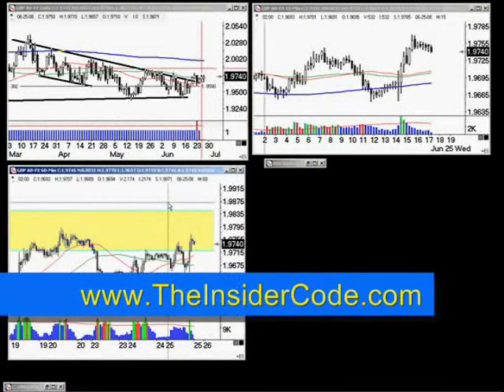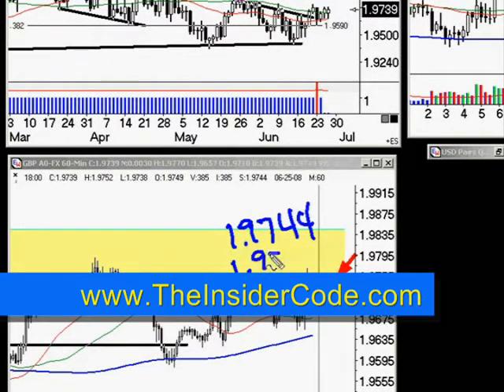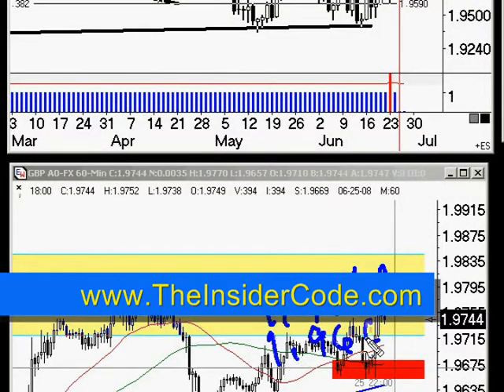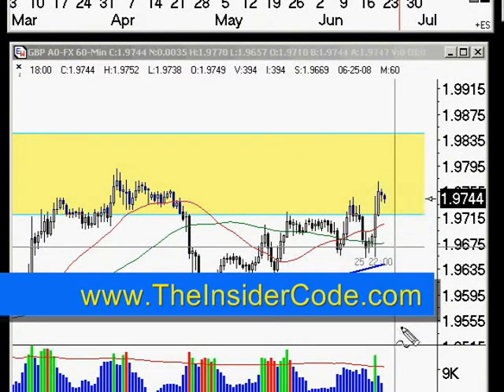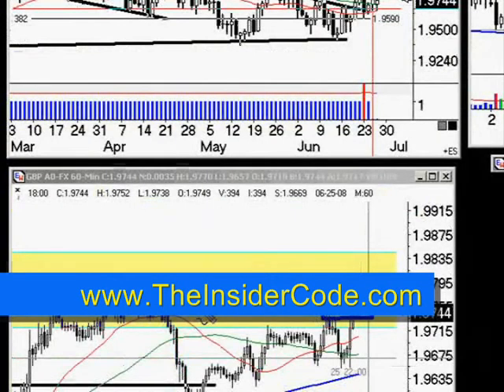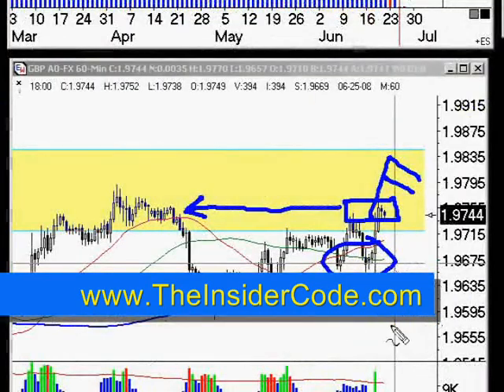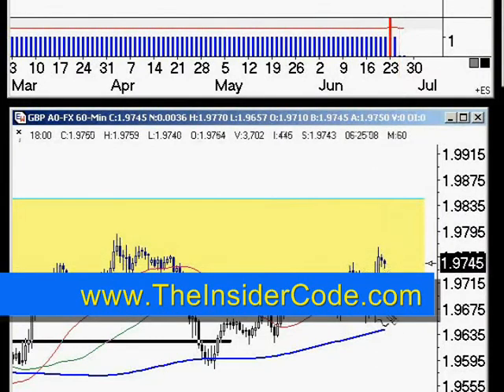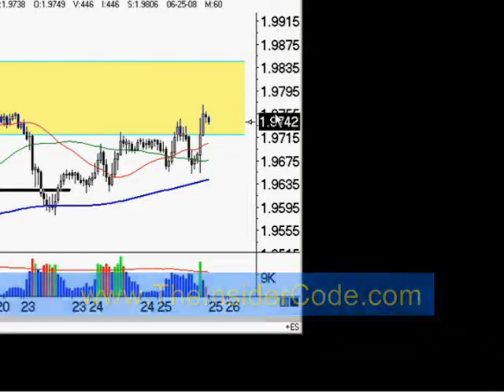Forex News - TheInsiderCode.com Mac X pt.27c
- Forex News - pt.27c with Forex Expert Mac X of The Insider Code.